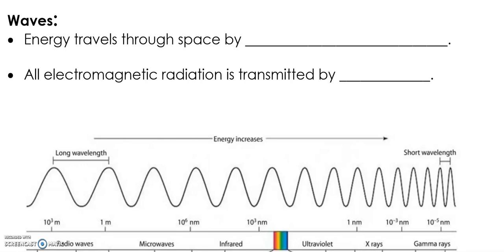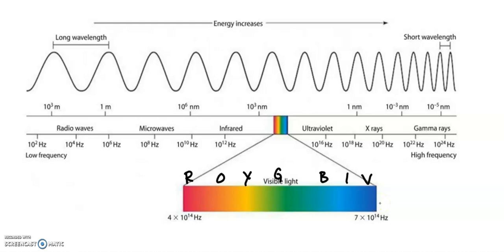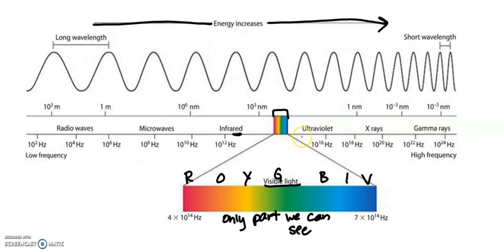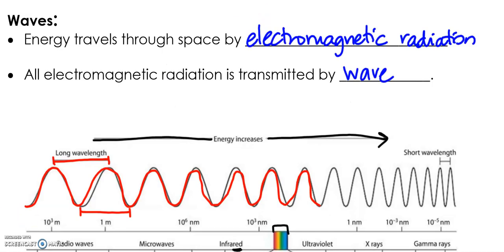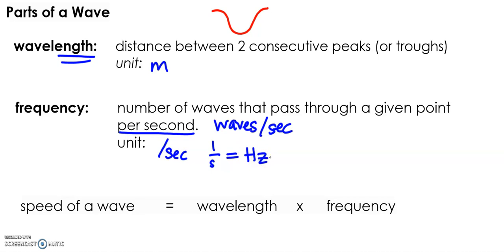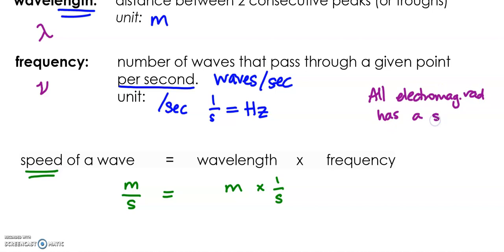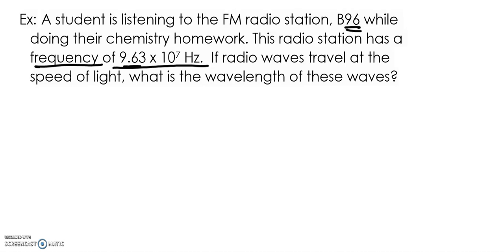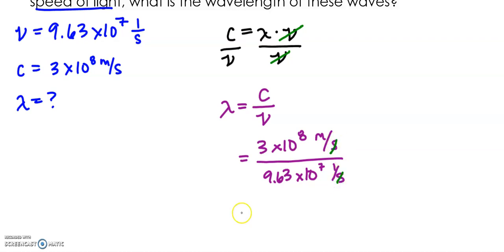Waves general chem